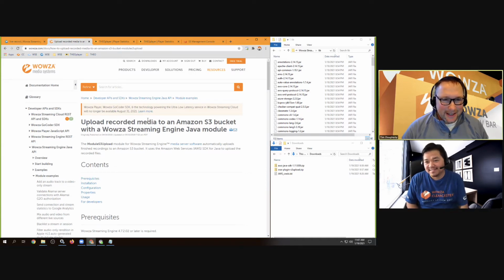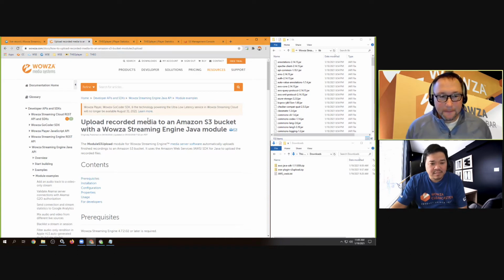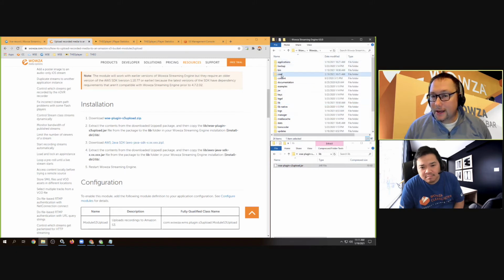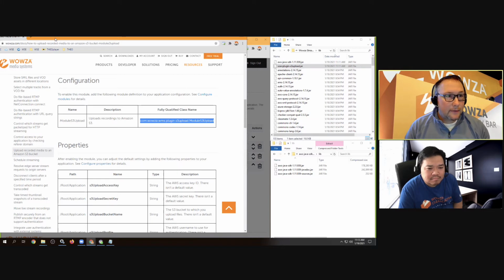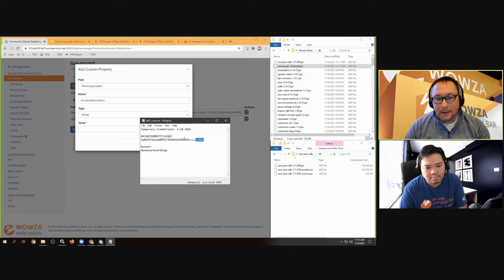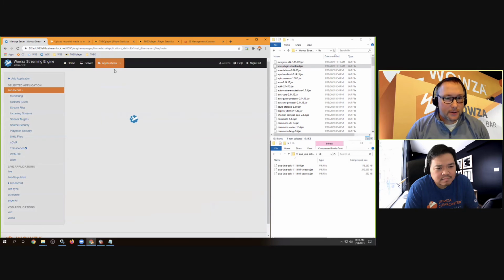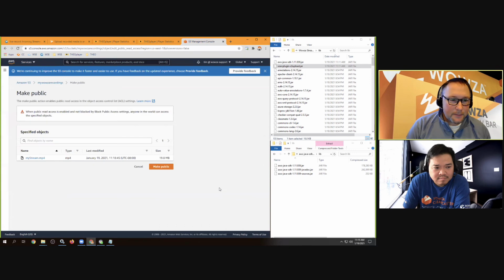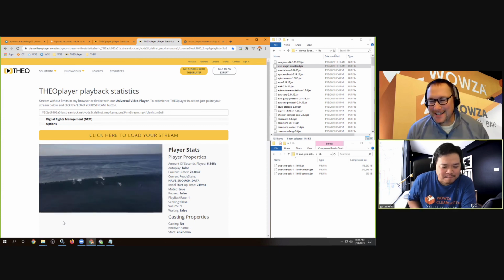Upload Recordings to Amazon S3 With Wowza Streaming Engine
The ModuleS3Upload module for Wowza Streaming Engine media server software automatically uploads finished recordings to an Amazon S3 bucket. It uses the Amazon Web Services (AWS) SDK for Java to upload the recorded files.